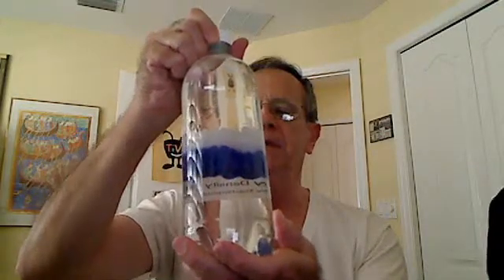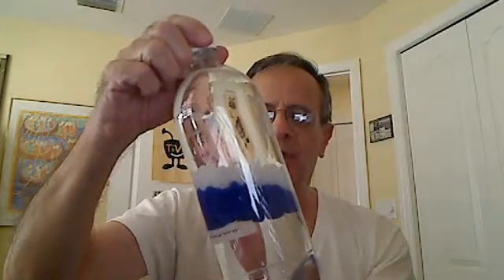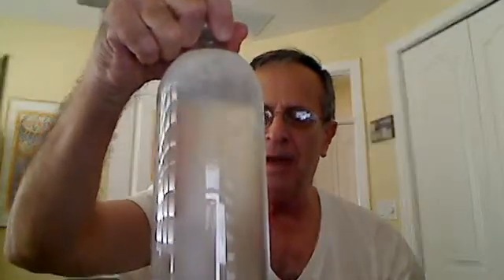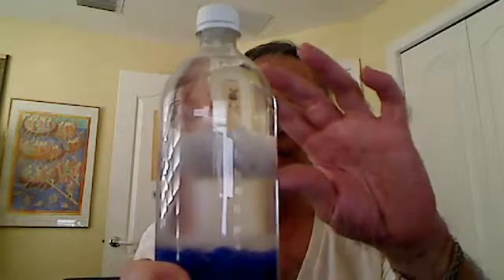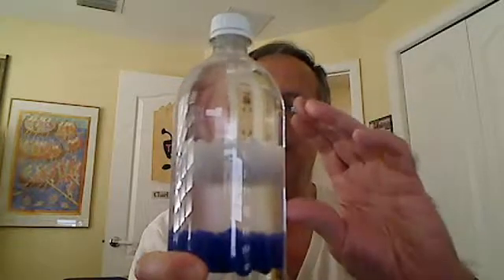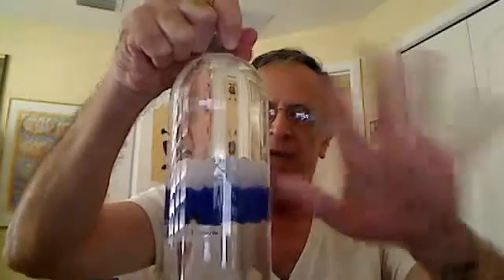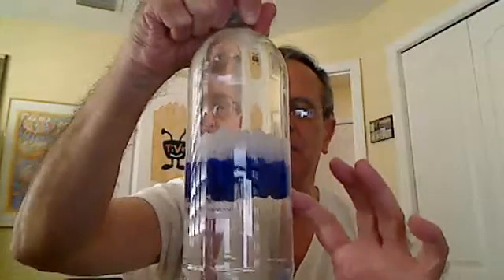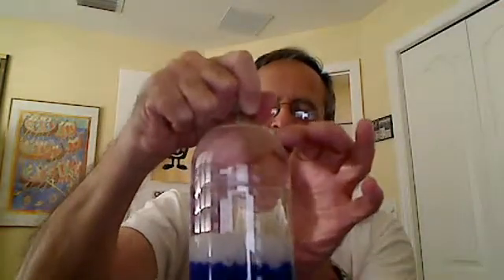An Explanation of Educational Innovations Poly Density Kit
The Poly Density Bottle from Educational Innovations is expained.